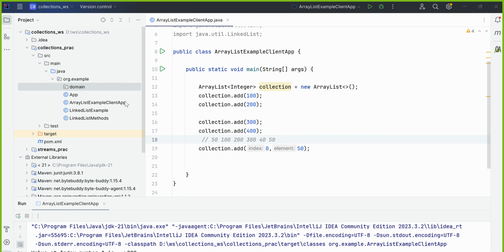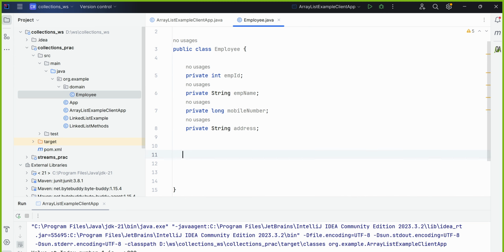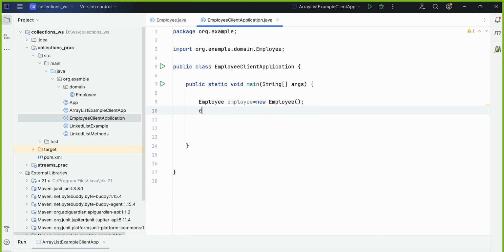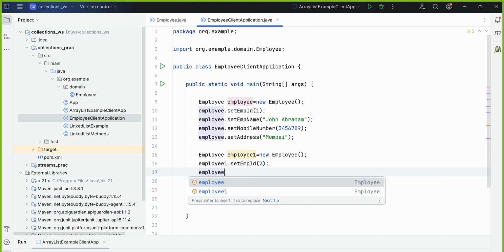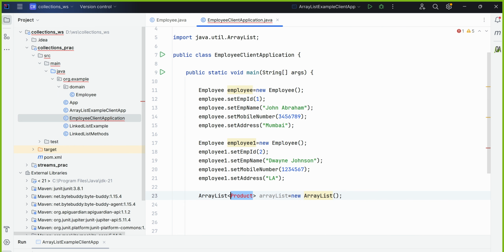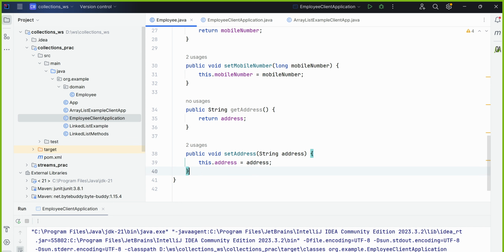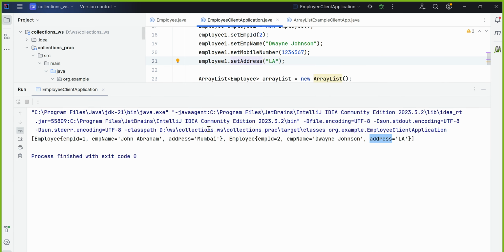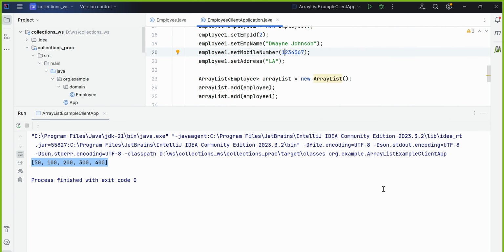57. Example of Storing Custom Object in Array List